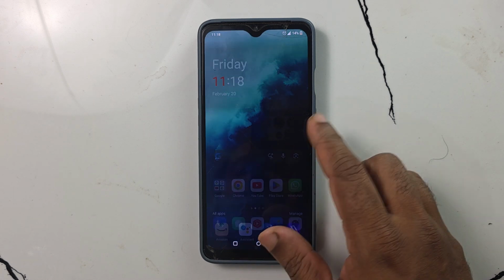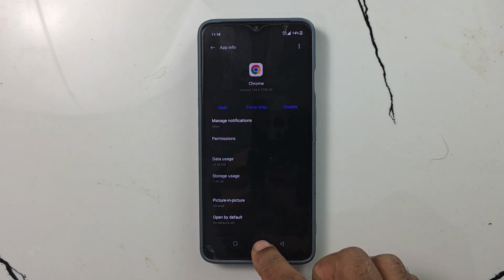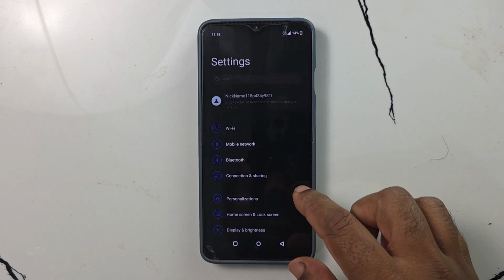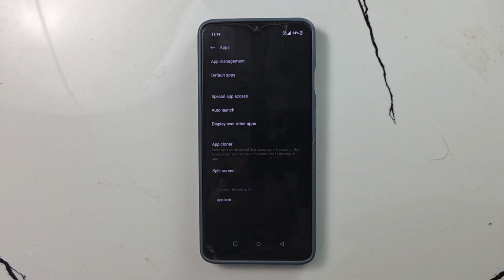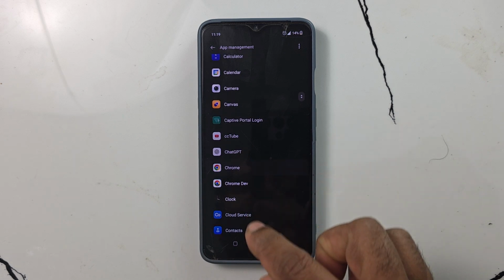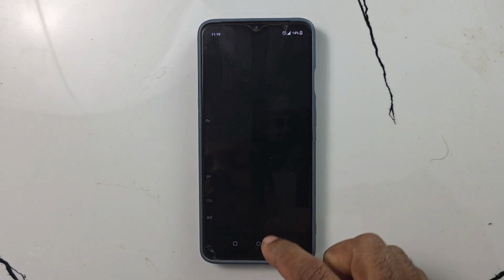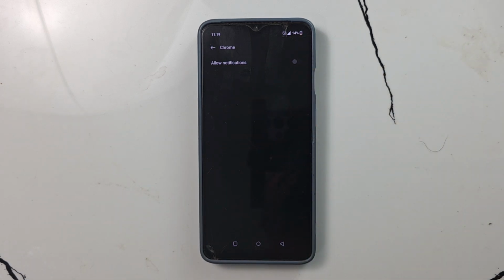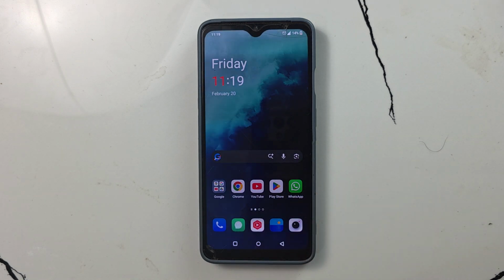how to disable chrome notifications in android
how to disable chrome notifications android
turn off chrome notifications on phone
stop google chrome pop up notifications android
chrome notification settings android
block website notifications chrome android
remove spam notifications chrome mobile
chrome push notifications off android
how to stop chrome alerts android
google chrome notification problem fix
disable site notifications chrome android
chrome notification permission settings
stop unwanted notifications chrome android
chrome app notification off setting
android chrome notification tutorial
how to block browser notifications android
Time Line:
0:01 Intro
0:03  video in English

Related Search Videos Upload in This Channel: